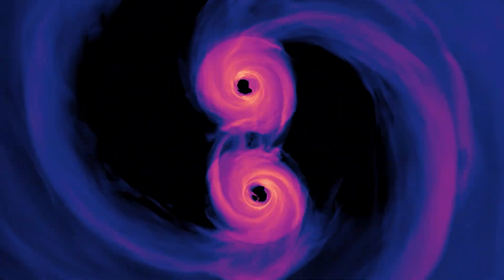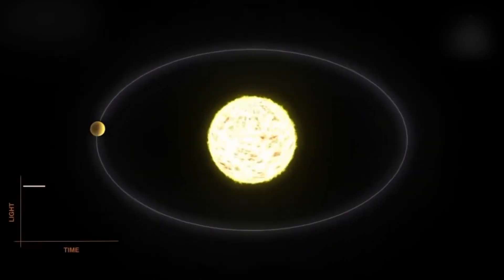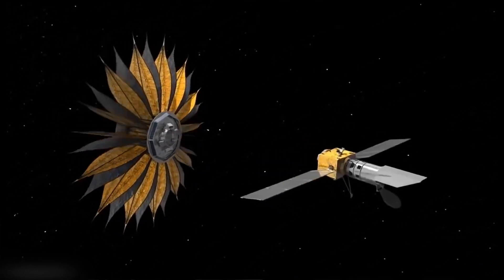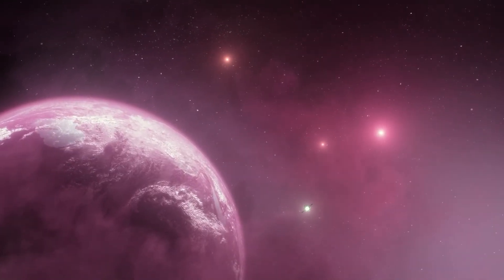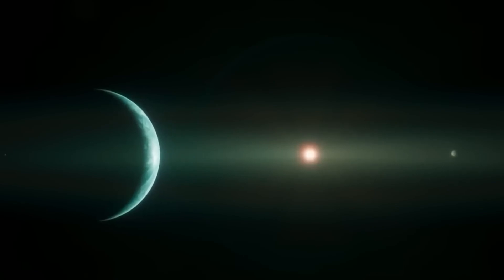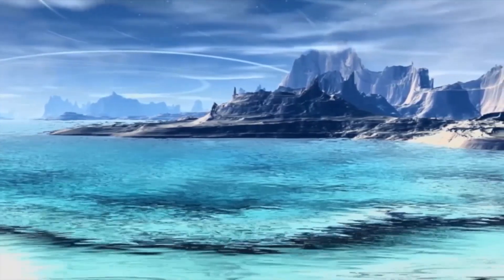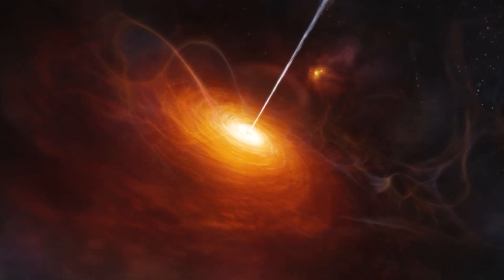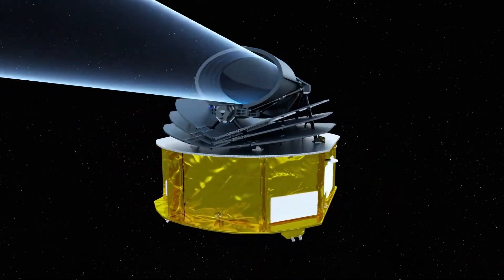Top Expert REVEALS James Webb Telescope's Stunning New Snapshot of Proxima B!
From the breathtaking photo of the Cosmic Web to the awe-inspiring image of The Stellar Nursery, these images have exceeded our expectations. Naturally, scientists are seeking more, specifically aiming to capture images of exoplanets to discover their properties and whether life could exist on them.

Join us as we explore the journey of capturing a crisp image of an Earth-like exoplanet, Proxima B.Have you ever pondered if there's life beyond our solar system? Researchers have recently identified a planet that might support life, and it's closer than you may assume. Proxima B is an exoplanet orbiting a star named Proxima Centauri, the closest star to our Sun.

This planet is similar in size to Earth and resides within the habitable zone, where conditions might be suitable for liquid water and potentially life as we know it.Proxima B's close distance to us is what makes it so thrilling. It's a mere four light-years away, which in cosmic terms, feels like having your neighbor throw a party and extend an invitation. We're virtually neighbors!